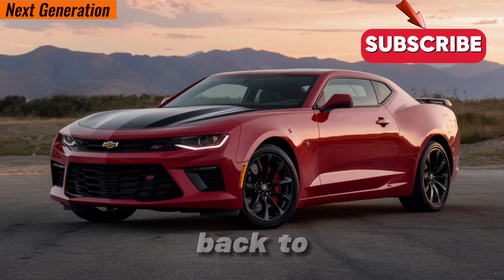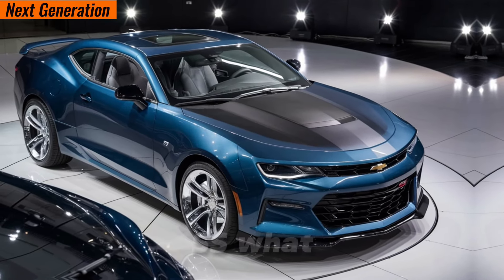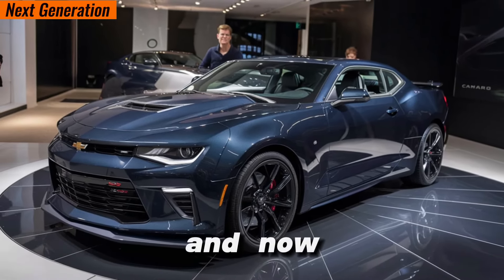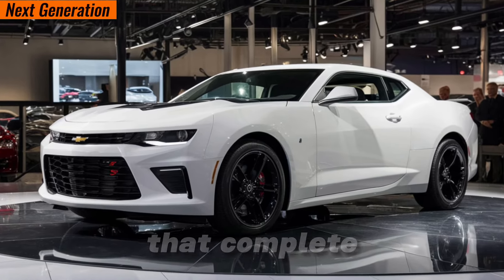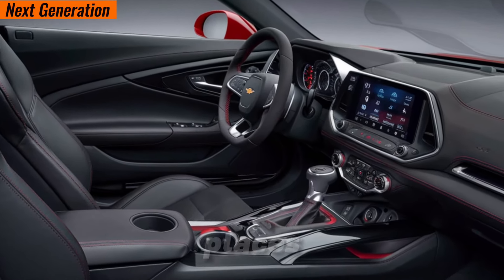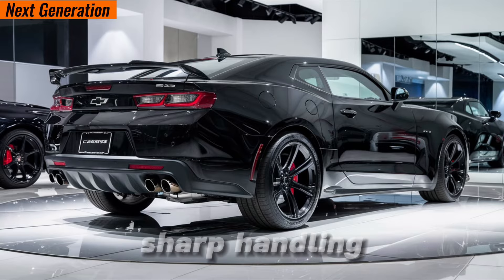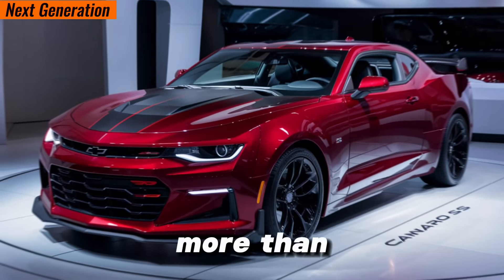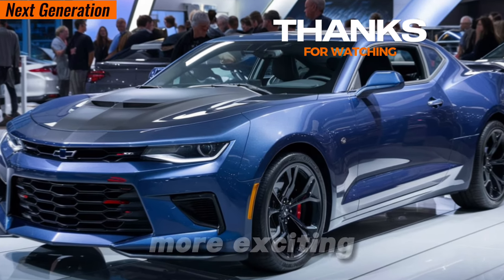2024 Chevrolet Camaro SS - Muscle Car Majesty!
2024 Chevrolet Camaro SS - Muscle Car Majesty

The 2024 Chevrolet Camaro SS is a high-performance version of Chevy's iconic muscle car. Here are some key details.Powered by a 6.2-liter V8 engine.
  Produces around 455 horsepower and 455 lb-ft of torque.Available with a 6-speed manual or a 10-speed automatic transmission.
 Offers impressive acceleration and a thrilling driving experience.Aggressive and aerodynamic exterior styling.
Features include a bold front grille, sculpted hood, and distinctive rear spoiler.
Available in various vibrant colors and trim options.20-inch wheels standard on the SS model.Driver-focused cockpit with a blend of retro and modern design elements.
 High-quality materials and optional Recaro performance seats.
  8-inch touchscreen infotainment system with Apple CarPlay and Android Auto.
  Available head-up display and customizable ambient lighting.
Performance-tuned suspension for sharp handling and precise steering.
 Brembo brakes for superior stopping power.
  Magnetic Ride Control available for adaptive damping.Advanced safety features like forward collision alert, lane change alert, and rear cross-traffic alert.Enhanced technology package includes a premium audio system, wireless charging, and advanced driver assistance features.Various performance and appearance packages available.Track-focused options for enthusiasts looking for enhanced track capabilities.
The 2024 Camaro SS remains a strong contender in the muscle car segment, offering a blend of power, style, and modern technology

The Ultimate Guide to the 2024 Chevrolet Camaro SS
Exploring the Power of the 2024 Chevrolet Camaro SS
Why the Camaro SS is the King of Muscle Cars
2024 Chevrolet Camaro SS: A Performance Beast
Chevrolet Camaro SS: A Legacy of Speed
Inside the 2024 Camaro SS: Features and Specs
Comparing the Camaro SS to Its Rivals
The Evolution of the Chevrolet Camaro SS
Camaro SS: A Modern Muscle Car Masterpiece
Track-Ready: The 2024 Camaro SS Performance Review
Behind the Wheel of the 2024 Camaro SS
Camaro SS: Performance and Style in One Package
2024 Chevrolet Camaro SS: What's New?
The Heart of a Beast: Camaro SS V8 Engine
Camaro SS: From Street to Track
Driving the 2024 Camaro SS: A Thrill Seeker's Dream
The Design of the 2024 Chevrolet Camaro SS
Camaro SS vs. Mustang GT: The Ultimate Showdown
Performance Upgrades for Your Chevrolet Camaro SS
A Closer Look at the Camaro SS Suspension System
The Camaro SS: A Car Enthusiast's Dream
Camaro SS: High Performance Meets High Style
 The 2024 Camaro SS: Breaking Down the Specs
Camaro SS: A Modern Take on a Classic
The Chevrolet Camaro SS: Built for Speed